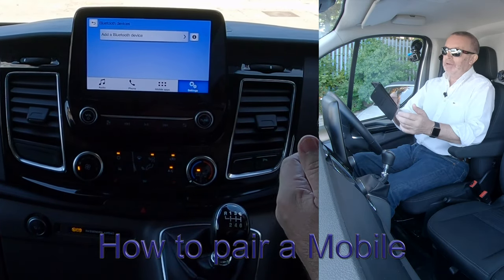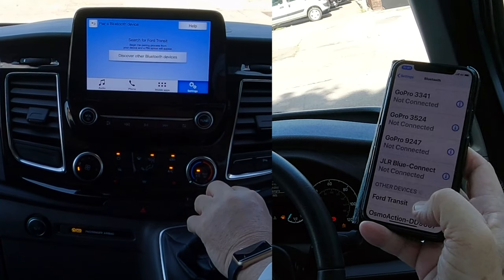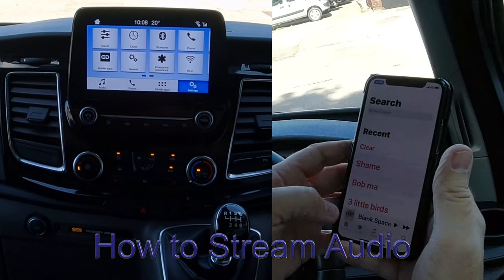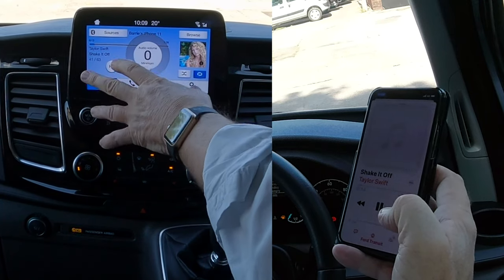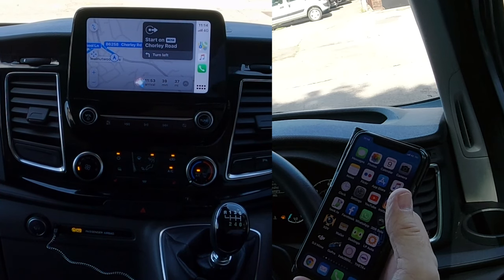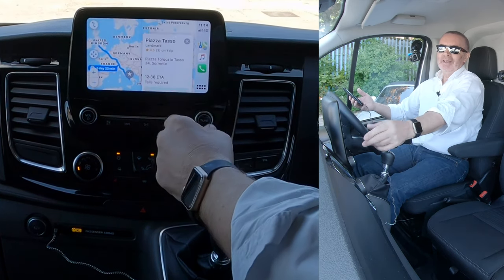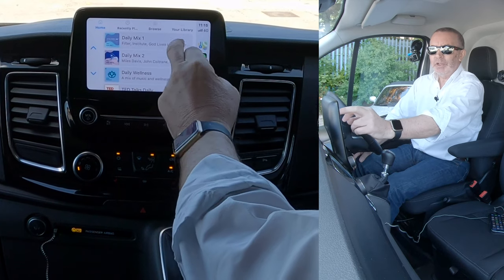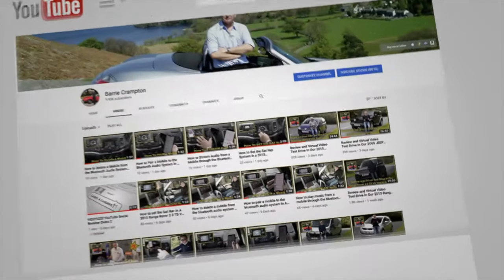How to operate the Sync Bluetooth Audio System in a 2019 Ford Transit Custom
where we have everything you need to Buy a Car, Sell a Car, Insure a Car, Service a Car, Repair a Car, Find Parts, Gadgets, and we have some Money Saving Discount Vouchers too, Have a look round !

You will be able to get a valuation on your car, get competitive quotes for Car Finance, Warranties, Breakdown Cover, Home, Van, Car, and Travel Insurance, Check out a car's history, browse our shop where there are affiliate links action, 360° and VR Cameras, Drones, Tyres, Car Parts, Car Batteries, Car Audio Equipment, Car Accessories, Car Related Gifts, Classic Car Parts, Car Workshop Manuals, Clothing, Men's and Women's Fashion and a whole host of other things.

please note that if you do buy anything from the above links we will be paid a small commission, this helps with the funding of our videos so thank you in advance